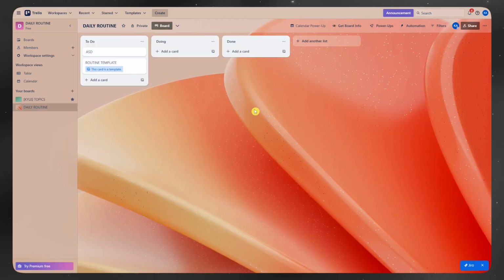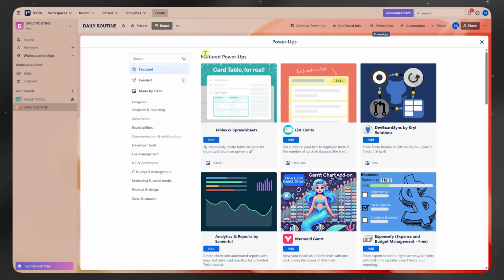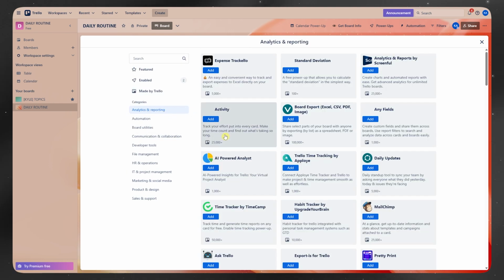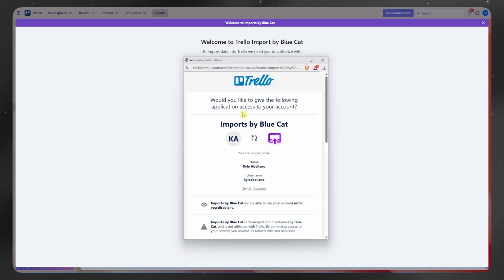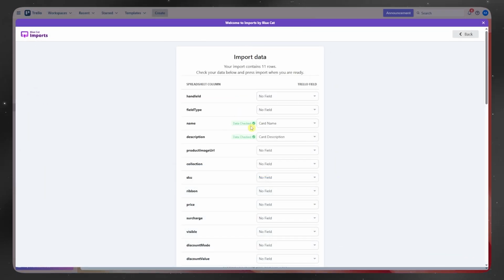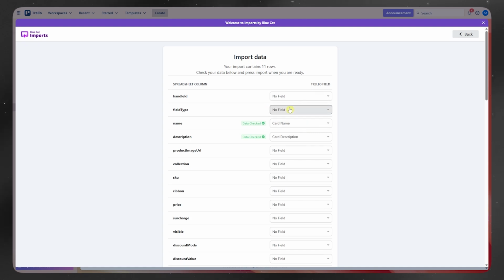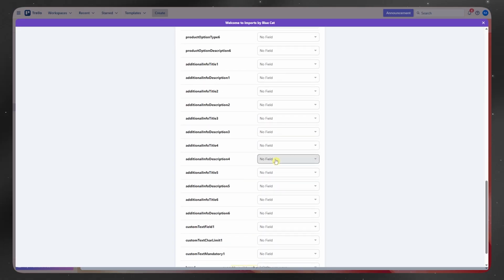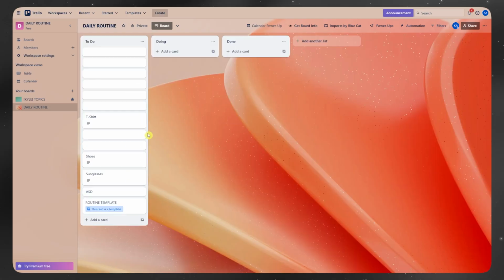How to Import Trello Cards From CSV File (Easy Method)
Tired of copy-pasting tasks one by one into Trello? 😩 In this easy step-by-step tutorial, I’ll show you how to import Trello cards directly from a CSV file—saving you tons of time and effort. Whether you're moving data from a spreadsheet or managing a big project, this method helps you get organized fast. No tech skills required—just drag, drop, and boom: your Trello board is ready to go! 📋➡️📊